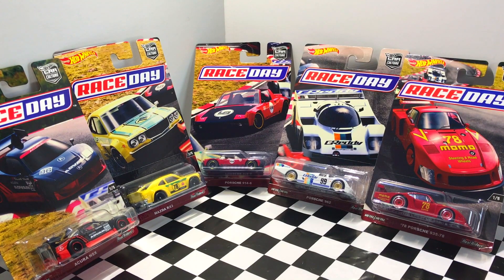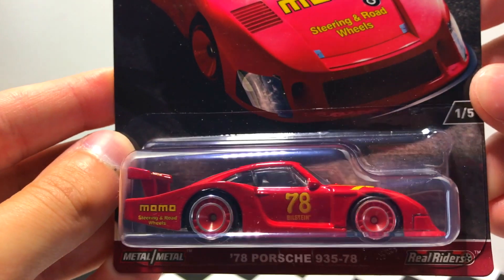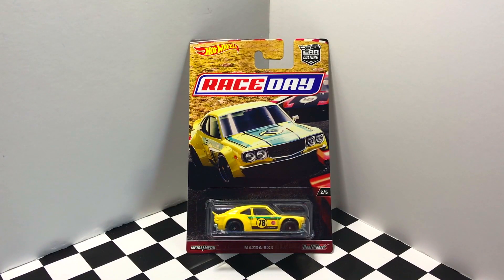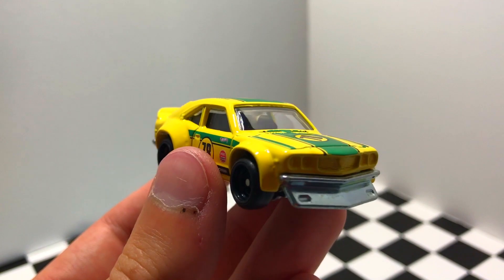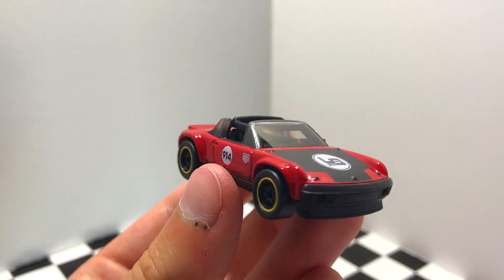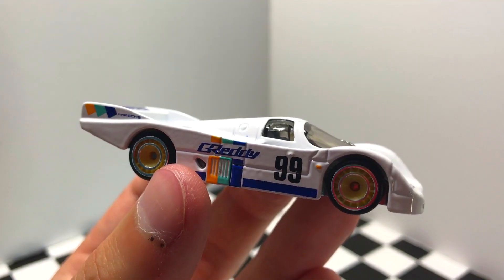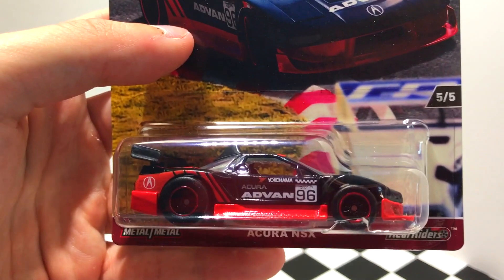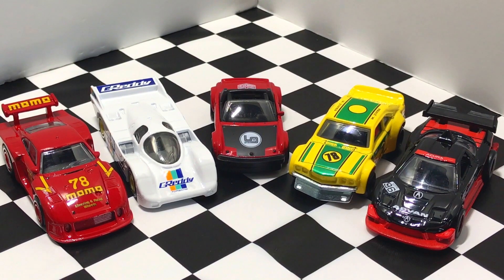Hot Wheels Race Day Series Unboxing!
The Hot Wheels Race Day Car Culture series features five awesome and highly detailed race car models! From famous Porsche race cars to the Mazda RX-3 and Acura NSX, this series is a hit!